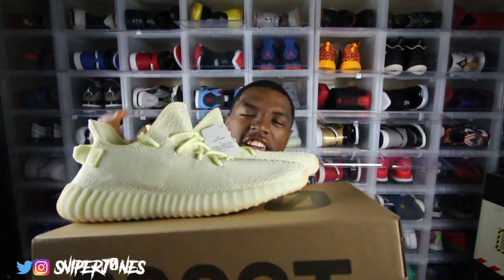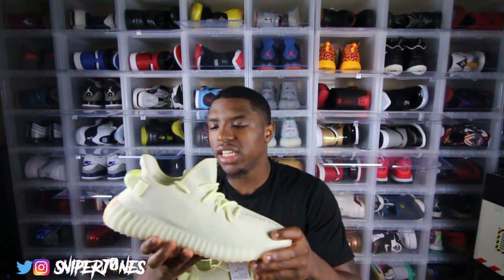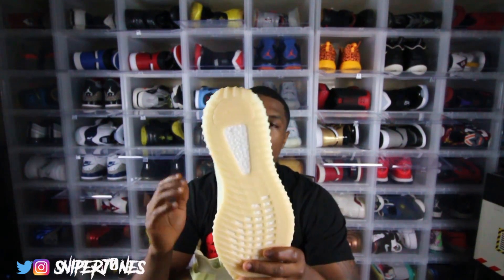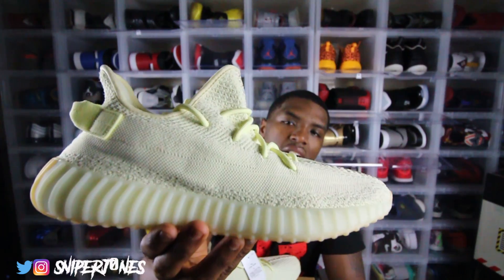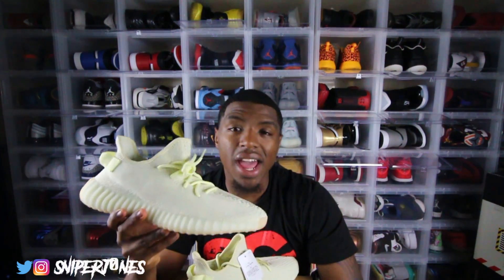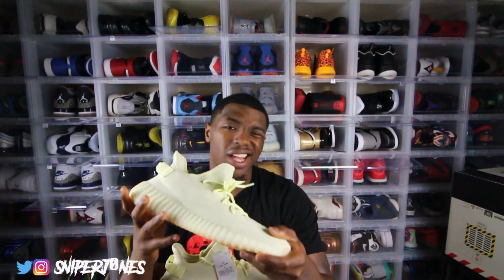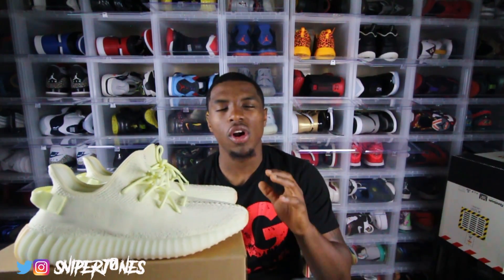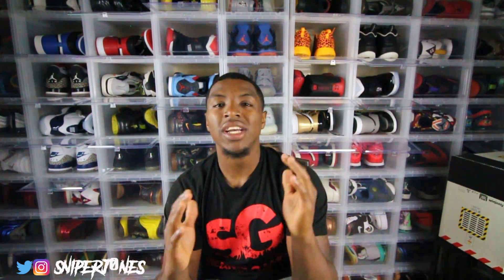ADIDAS YEEZY 350 BUTTER REVIEW & ON FEET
This video is a review and on feet of the Adidas yeezy 350 butter. this shoes released Saturday june 30th 2018. The adidas yeezy 350 butter are on of the most released sneakers kanye has dropped again. by kanye releasing so many of these adidas yeezy 350 butter everyone should of been able to get these shoes. adidas did a great job with the adidas yeezy 350 butter. this sneaker is definitely a great summer shoe. i look forward to this shoe this year. let me know how you feel about the adidas yeezy 350 butter review and on feet down below in the comment section. i hope you guys enjoy this review and on foot of the adidas yeezy butter.